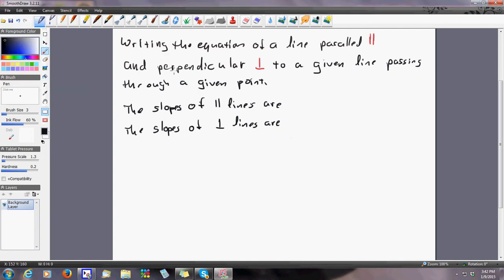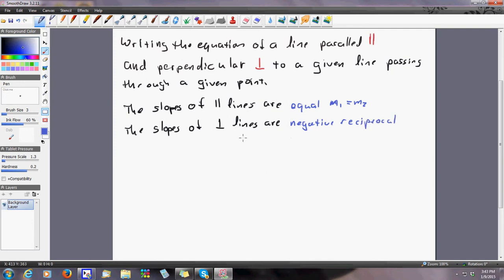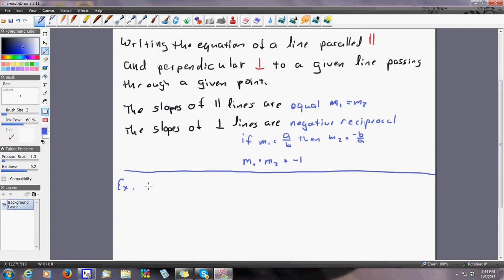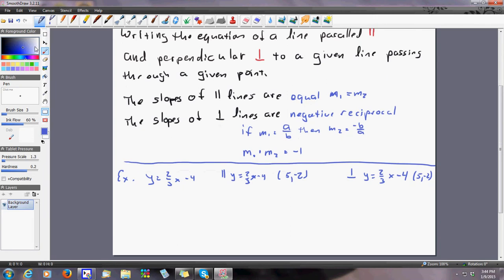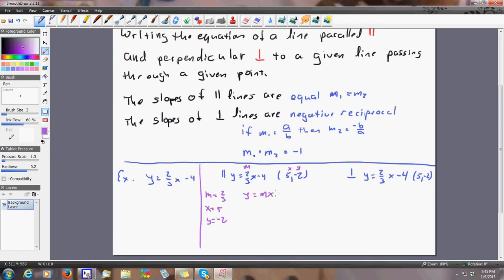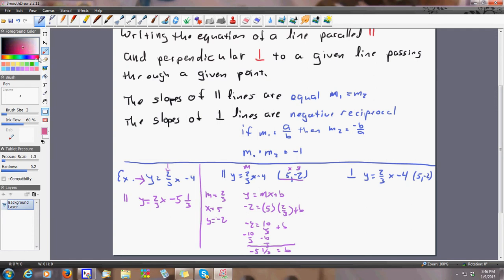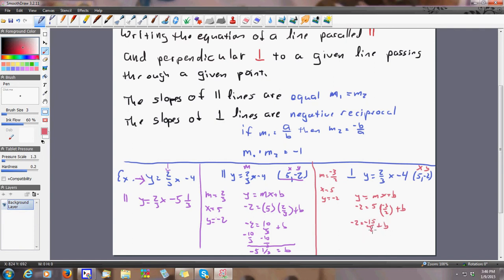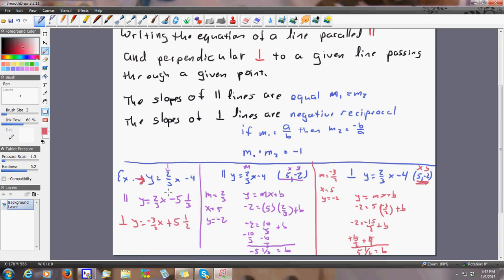Alg writing equation of line parallel and perpendicular to a line through a given point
This explains how to write the equation of a line that is either parallel or perpendicular to a given line that passes through a given point.